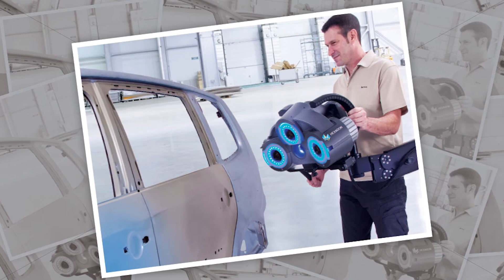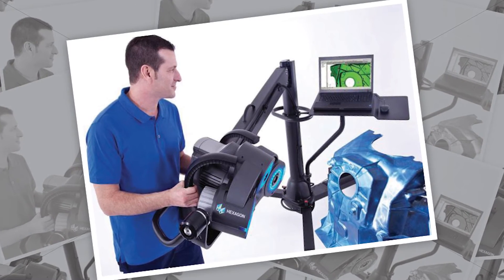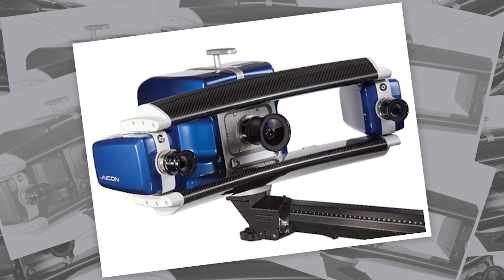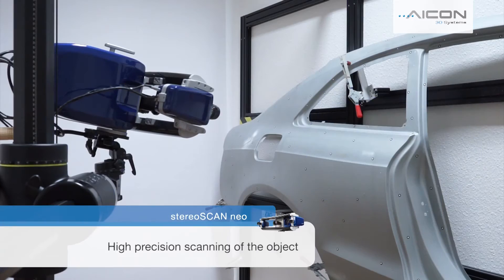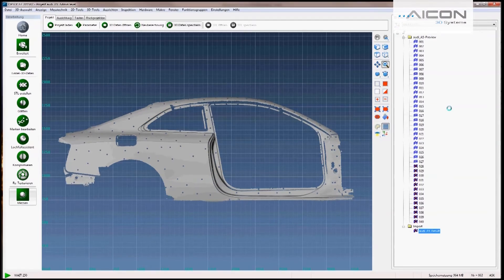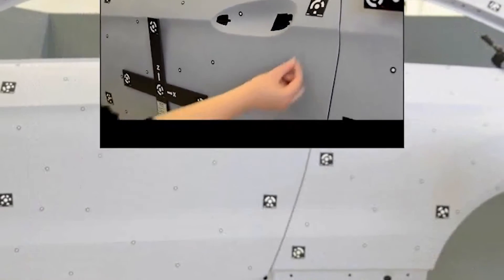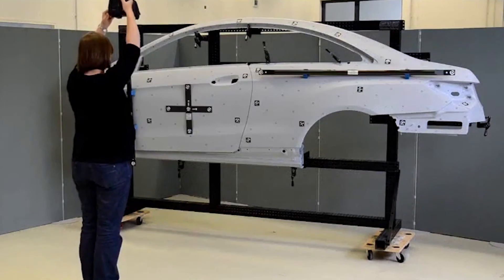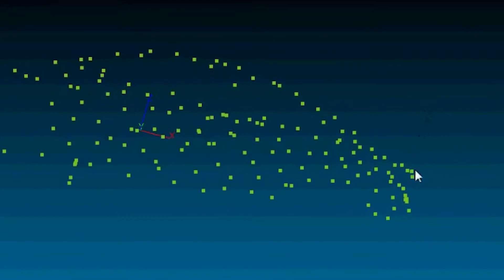Measurement in a Flash: Maximising the Potential of 3D Optical Scanning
Providing increasingly accurate 3D measurement data in unparalleled inspection times, optical scanning systems offer huge potential for productivity gains on the shop floor. This episode of HxGN TV explores the different technology approaches in this field and looks ahead to future applications of optical measurement solutions.